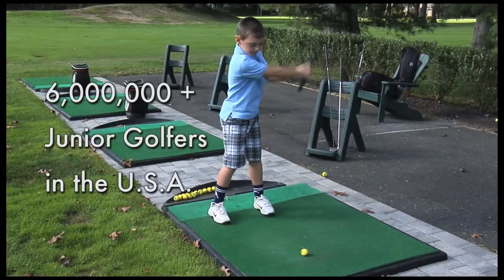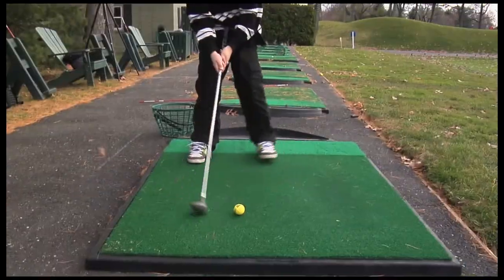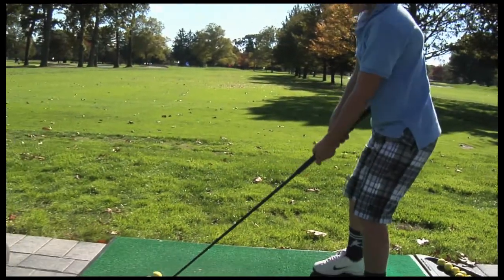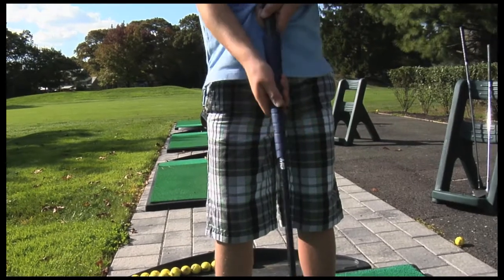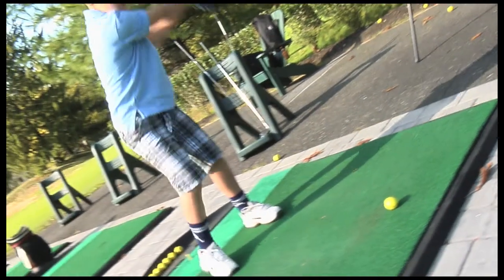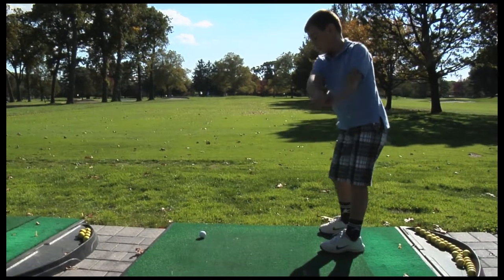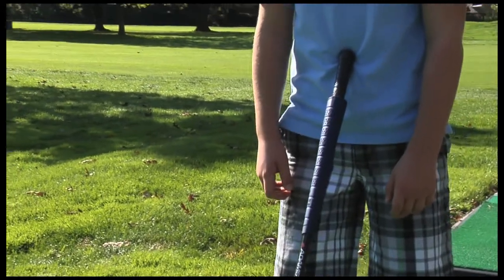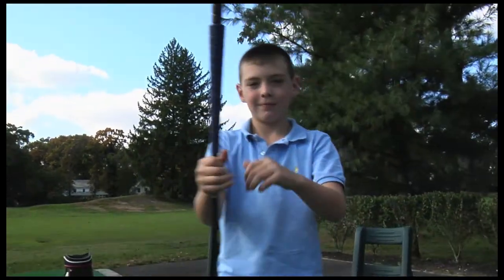Club-Hugger: Golf Adjustable Grip for Children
The Club-Hugger is an adjustable grip that allows children to easily use adult-size golf clubs.